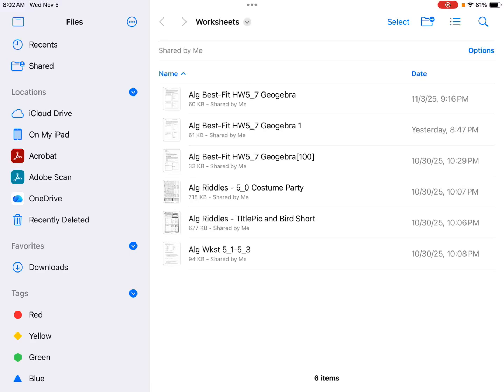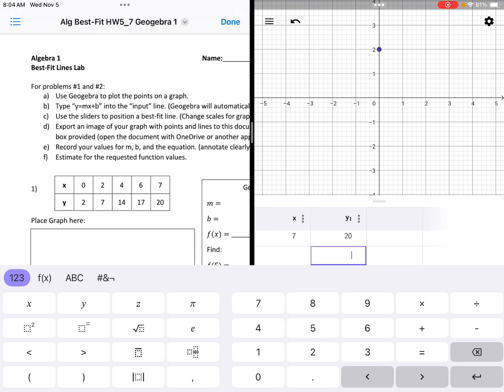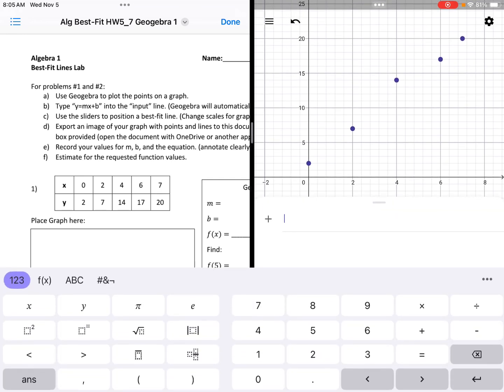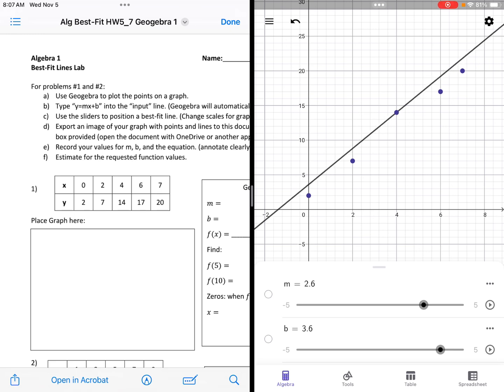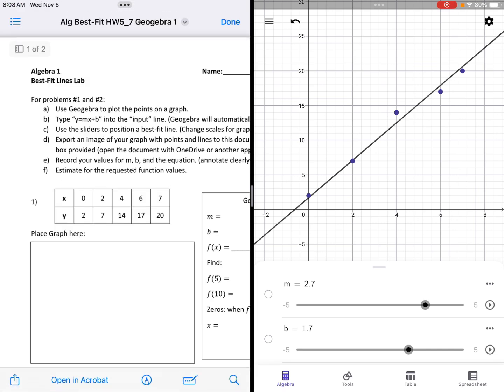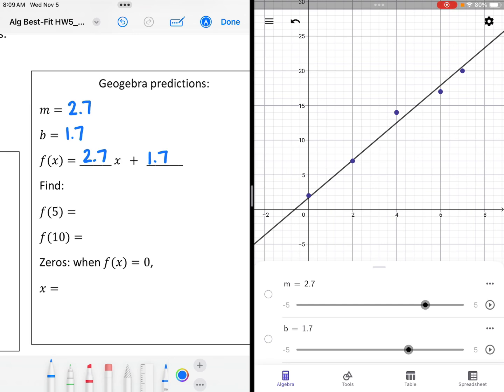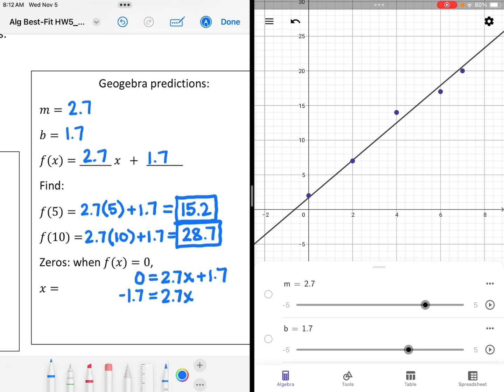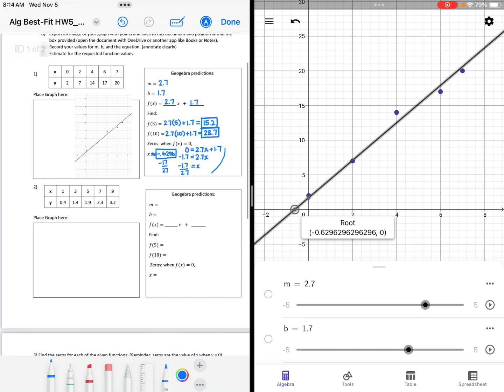GeoGebra Best Fit Line Activity